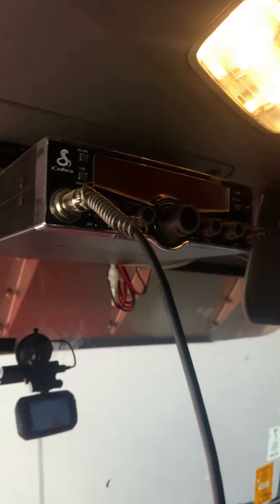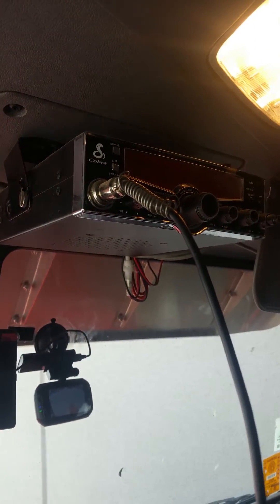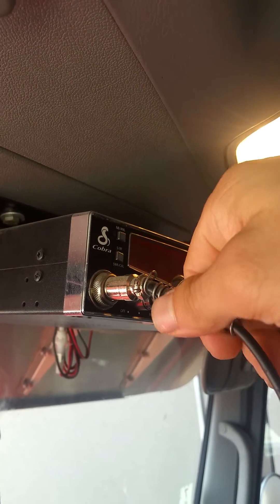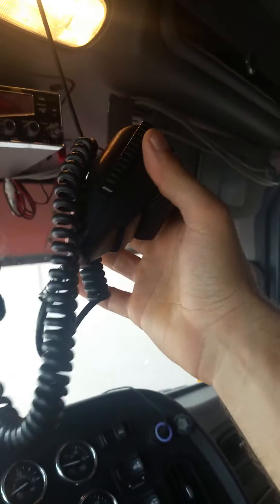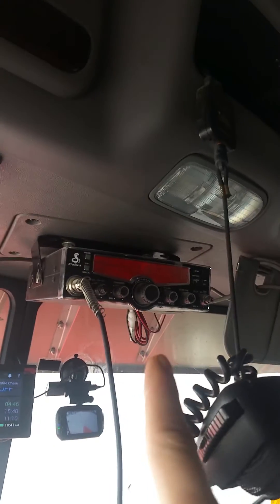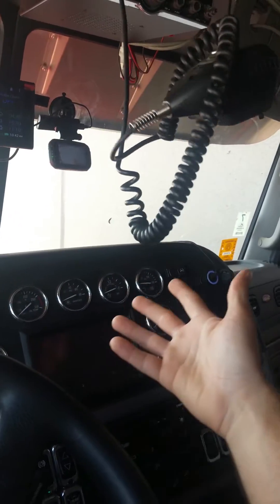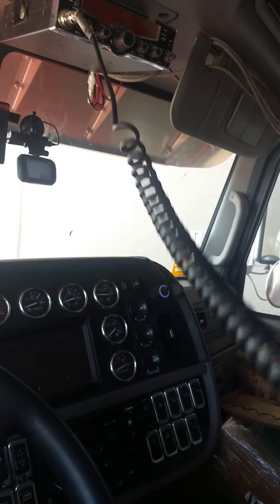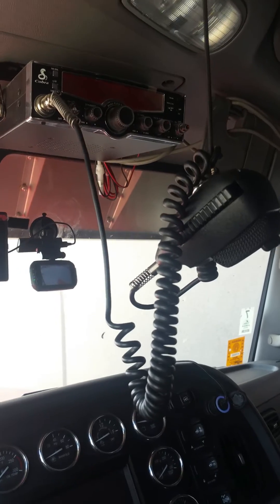CB mic tips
Some mic tips I haven't seen anyone do before, but hopefully you will do them!